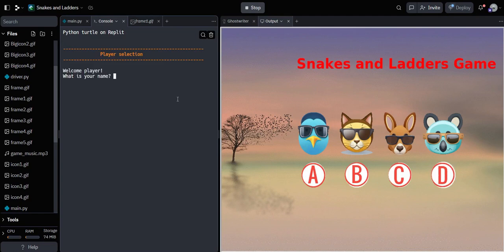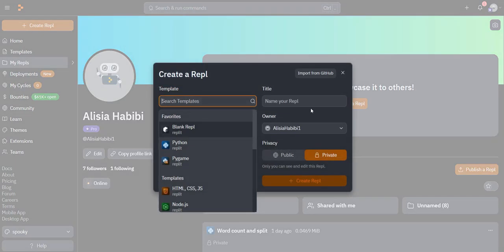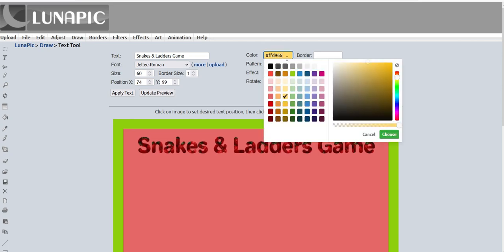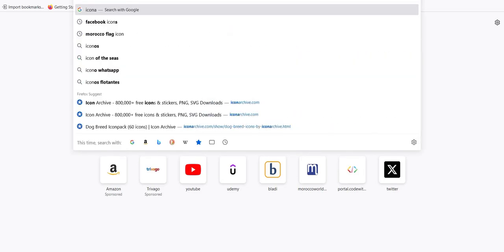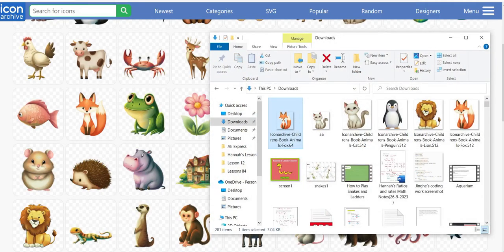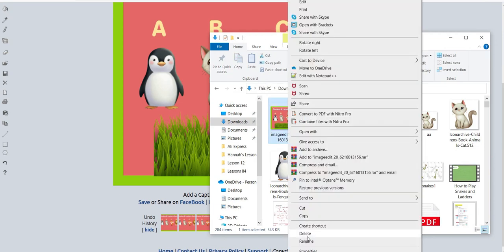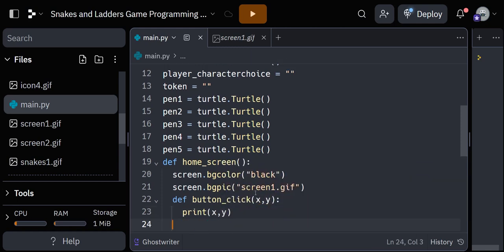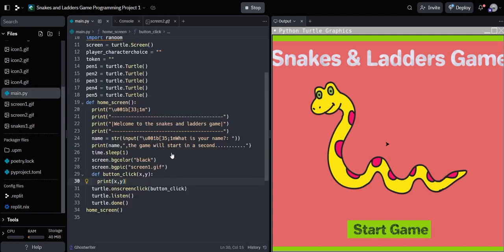Snakes and Ladders Game Complete Programming Video Tutorial PART 1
Programming Project Description:- This programming video tutorial will teach you how to design and develop an interactive and user-friendly Snakes and Ladders game in Python programming language.